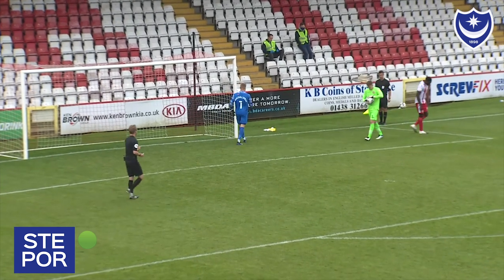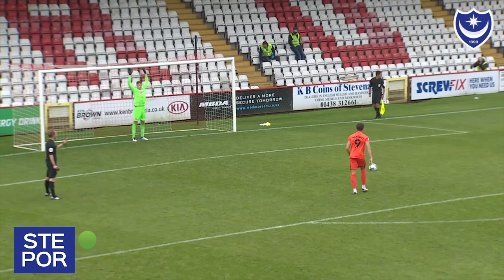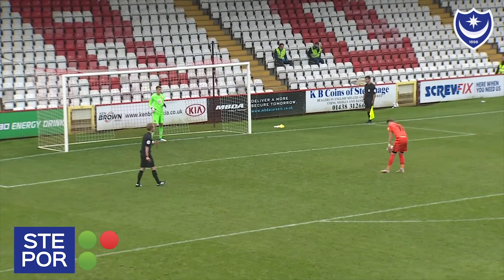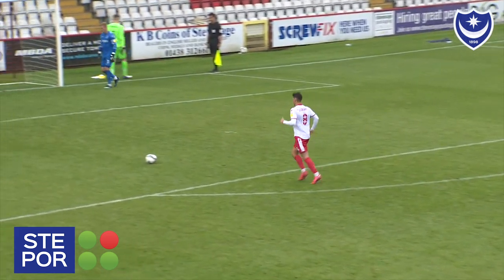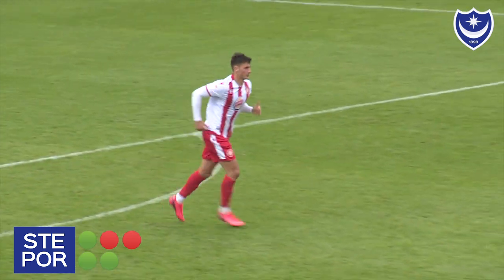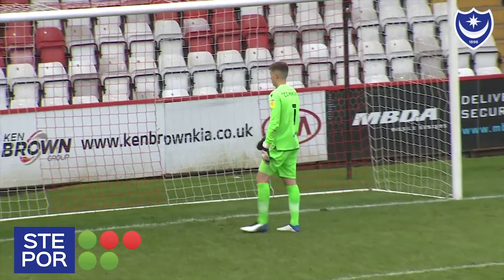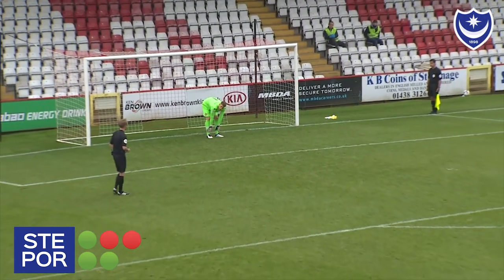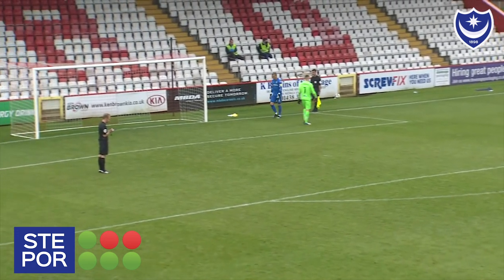THREE penalty saves in a row! | Full Shootout | Stevenage 3-3 Pompey (1-3 on pens)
The penalty shoot-out in full, including Craig MacGillivray's three fantastic saves, that saw Pompey reach the second round of the Carabao Cup in their first game of the 2020/21 season.

John Marquis, Ronan Curtis and Lee Brown were all successful from the spot for the Blues.